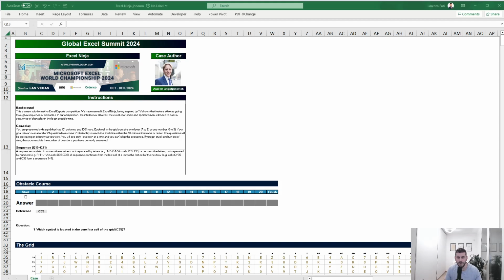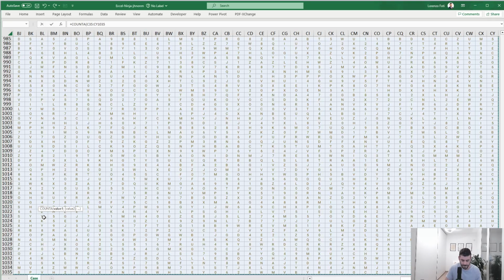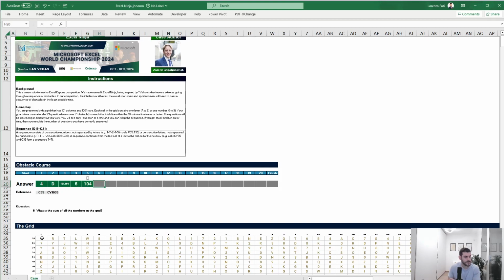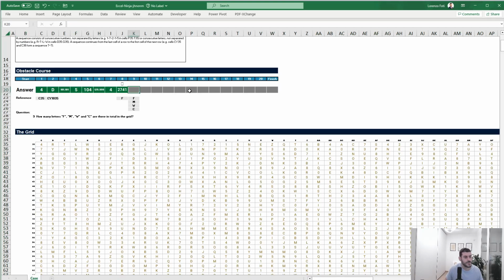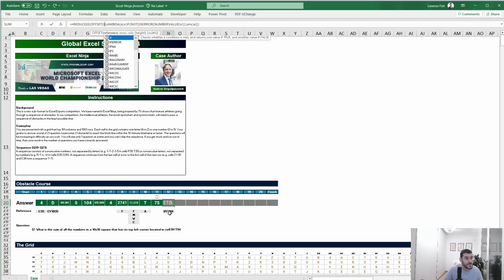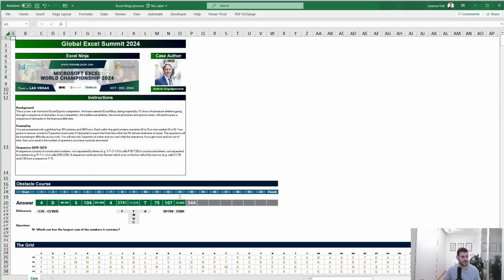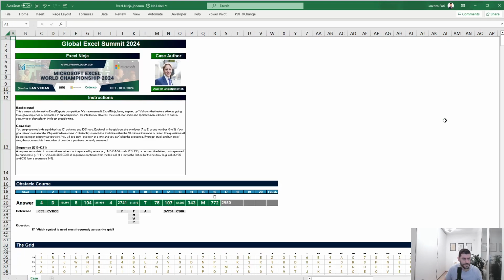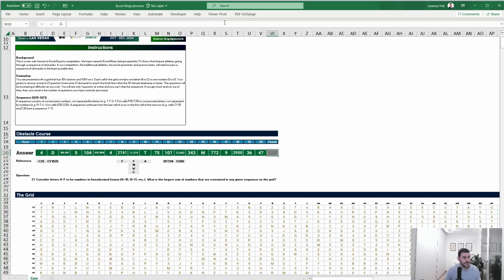Excel World Championship 2024 - Global Excel Summit Case Live Attempt! Excel Ninja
In this video I am sharing my live attempt for the case premiered during the Global Excel Summit 2024 by the @msexcelesports

That's a completely new format where I clearly over-engineered the solutions and took too much to solve the case...there were extremely easier ways to solve this!

I will share weekly updates on my training journey towards the World Championship of Microsoft Excel